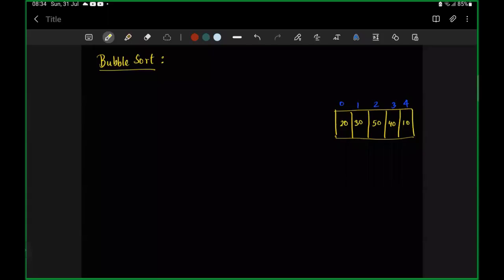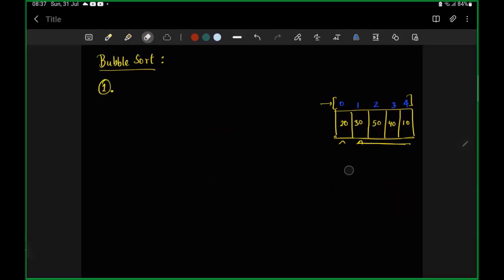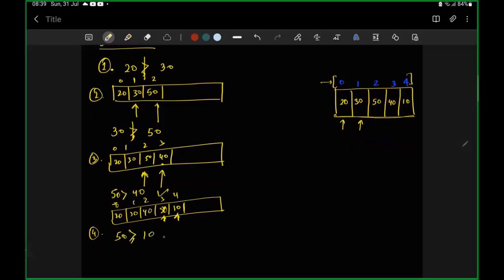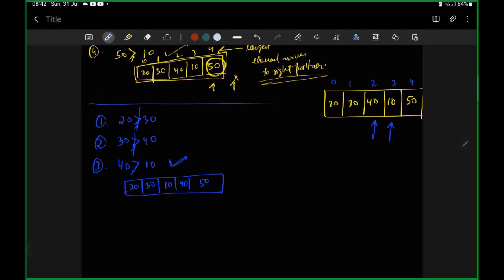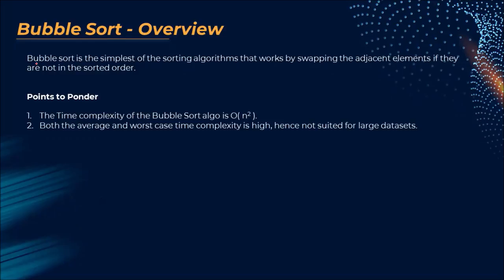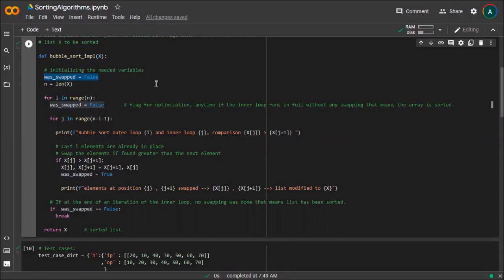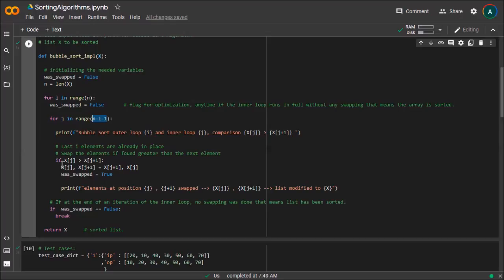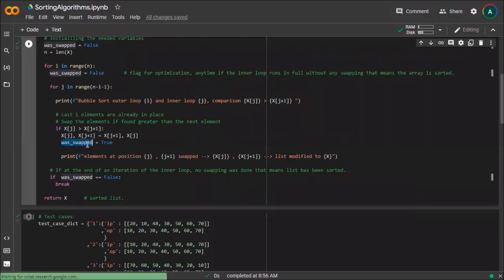Bubble Sort Algorithm: intuition and implementation in Python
The session deals with the Bubble Sort Algorithm: intuition and implementation in Python.